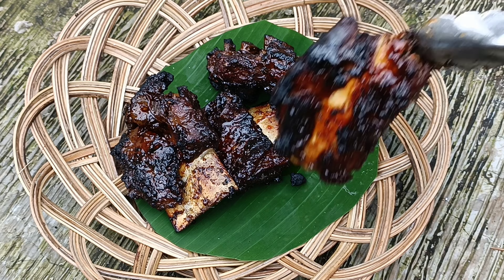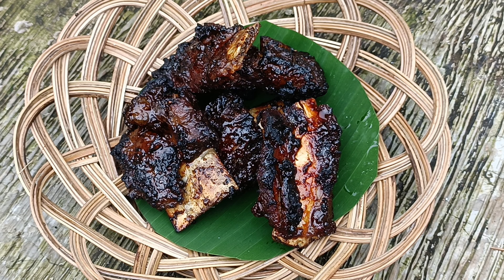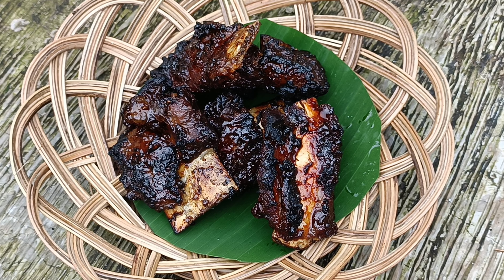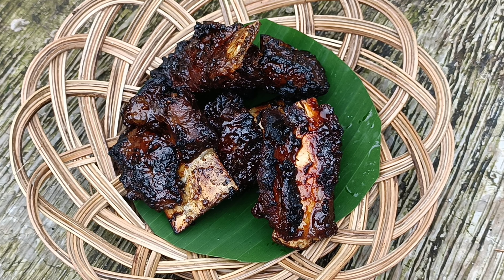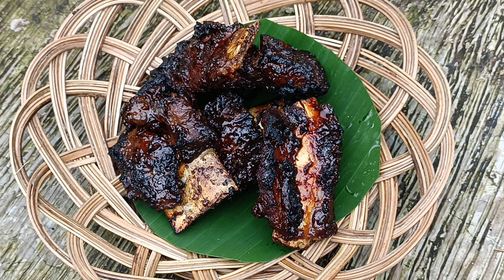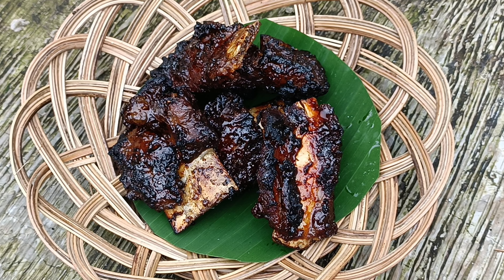RESEP IGA BAKAR MADU HUTAN LIAR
Chanel DAPUR GUNUNG adalah chanel kuliner dari berbagai daerah di Nusantara, baik cara membuatnya dan rasa masakannya. Kali ini saya ingin berbagi resep iga bakar madu hutan liar.
Simak terus videonya beri komentar agar chanel ini bisa berkembang